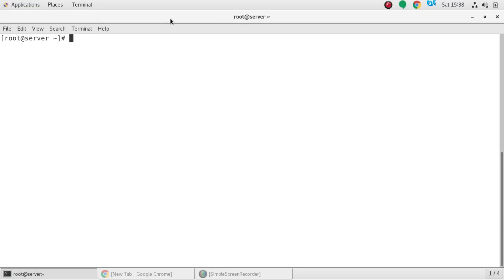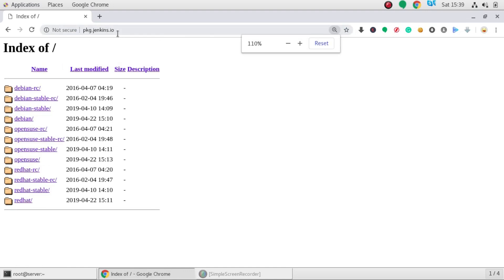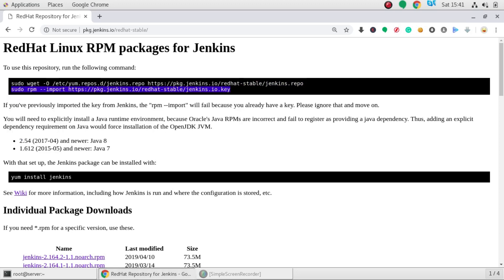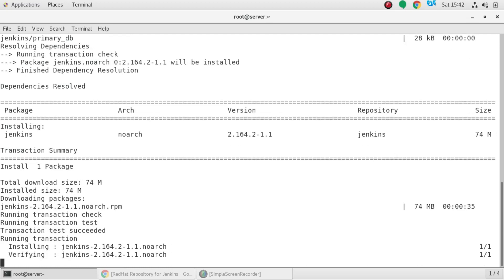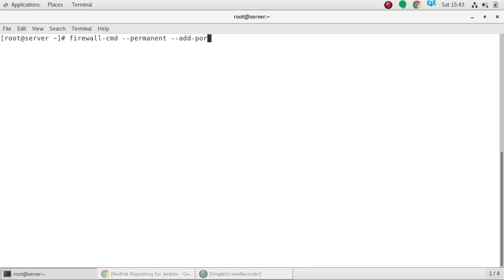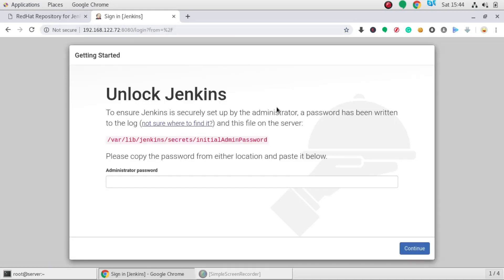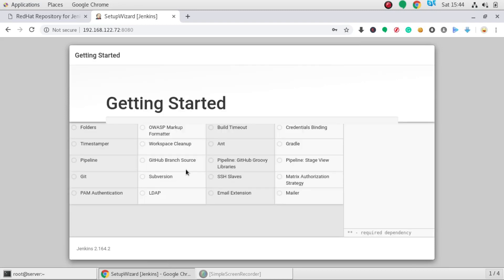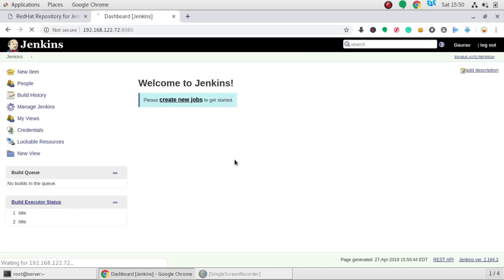How to Install and Configure Jenkins Server in Centos , Red Hat , Fedora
Jenkins Repo :-

Website Link for guided tutorial :-

Jenkins is one of the famous and most used CI/CD Tool in the IT Market today. It can be Integrated with many other tools like git hub , git lab , bit bucket and many more.. It can also be used for testing and as well as for performing automation.

How to Setup Localhost to live Jenkins Server in Linux

How to change Jenkins Default port in Linux

how to install jenkins in redhat linux,
how to install jenkins rpm file,
install jenkins in linux centos 7,
installing jenkins on redhat distribution,
jenkins configuration steps,
redhat jenkins location,
how to change jenkins port in centos 7,